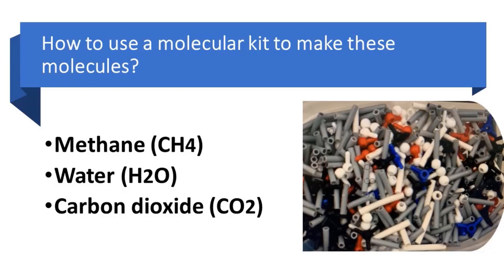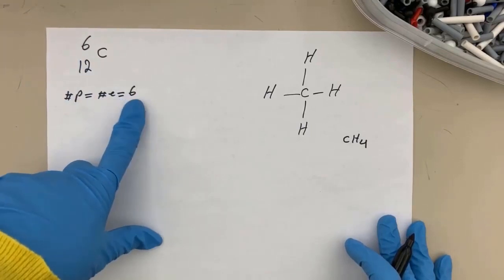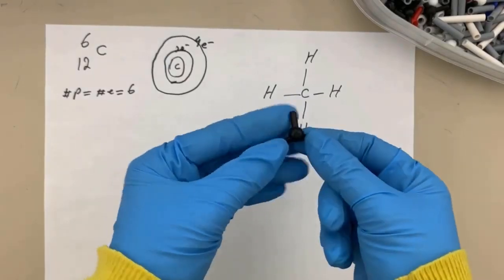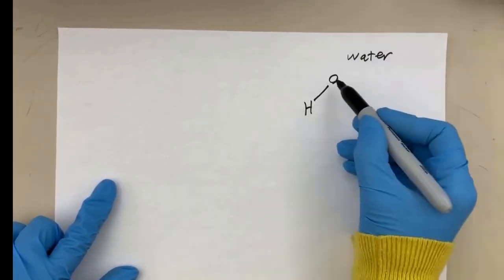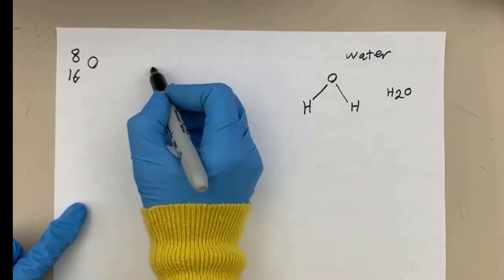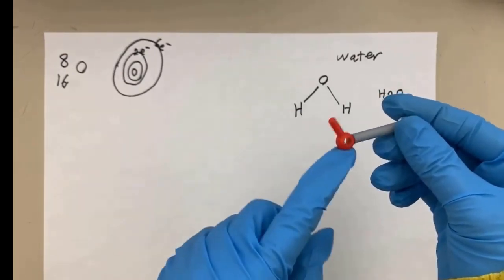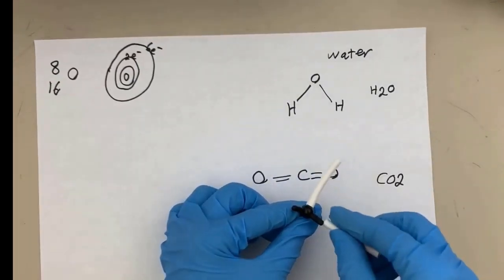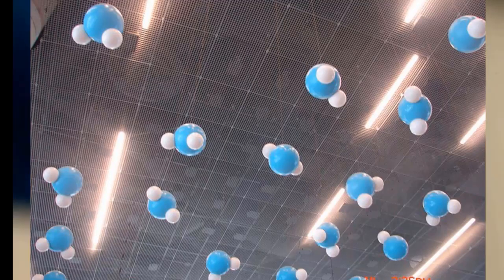How to use a molecular kit to make Methane, water, carbon dioxide molecules?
This video will also show you how to make single and double covalent bonds.